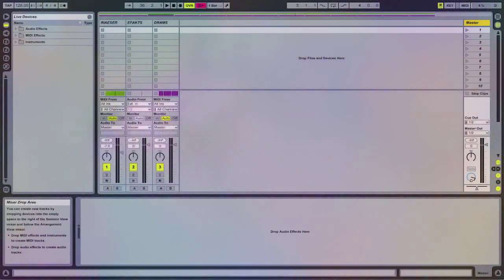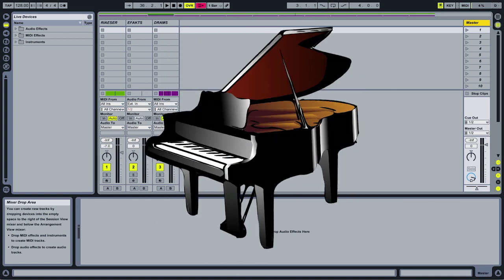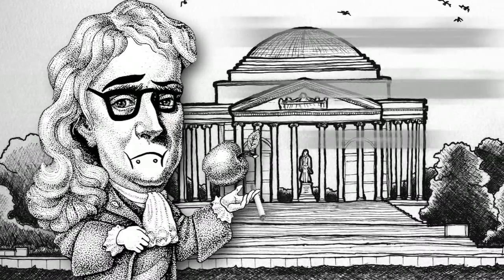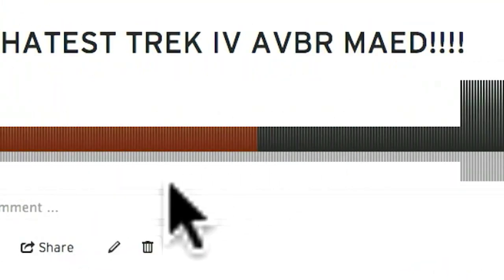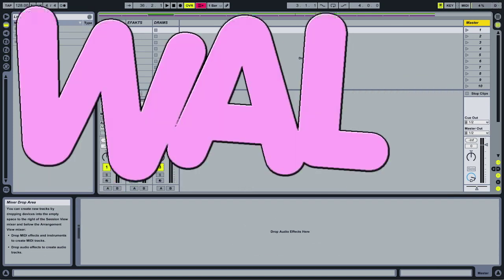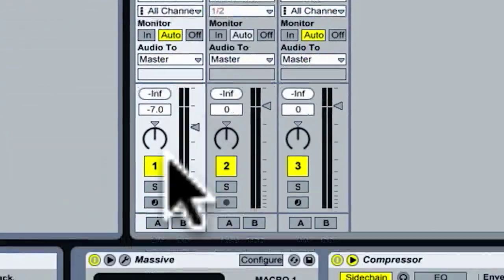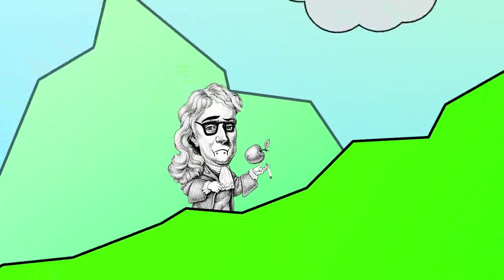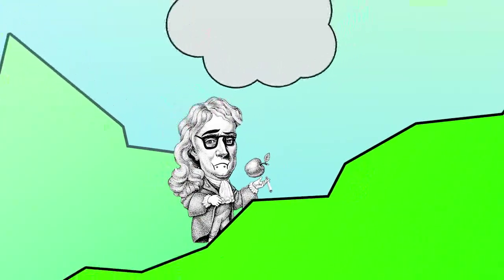QUIK TOOT: HOW TEW MAK A BILD AP!!!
BE SHUR TEW RAT COMENT AEUND SUBSCRIB!!!

THENSK TEW YEEZUSWALKS FER DE DRAP AT TEH END!!